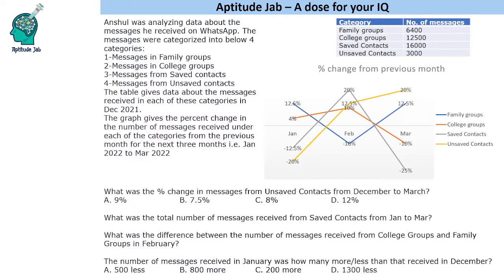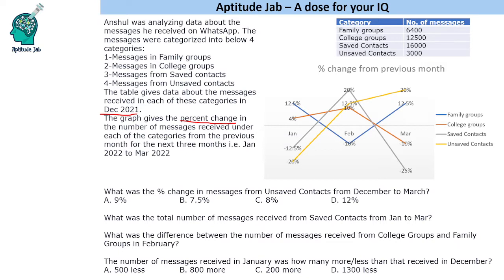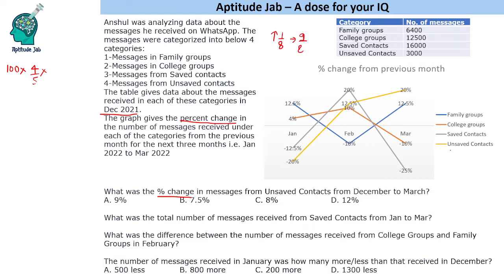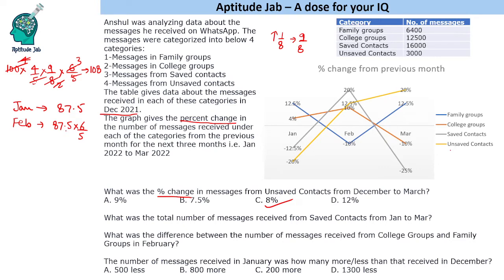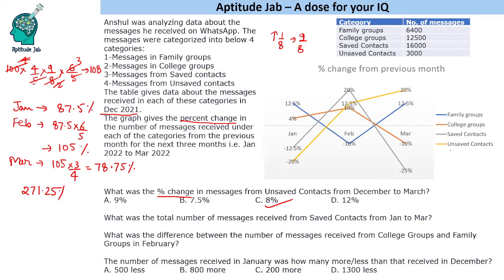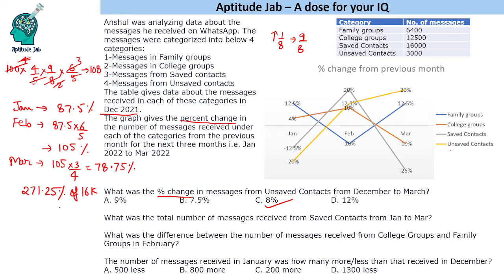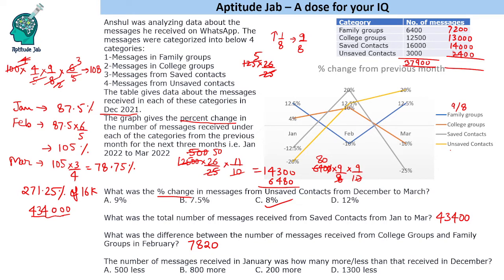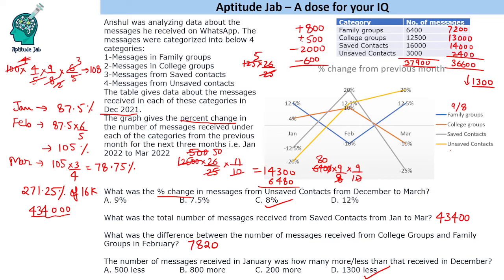CAT Infinite DILR - Set 181 | WhatsApp Messages | Line Graph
This is a problem based on a data table and a line graph. The number of messages a person received from different sources are categorized into four categories and the percent change in the number of messages in these categories is given in the graph.